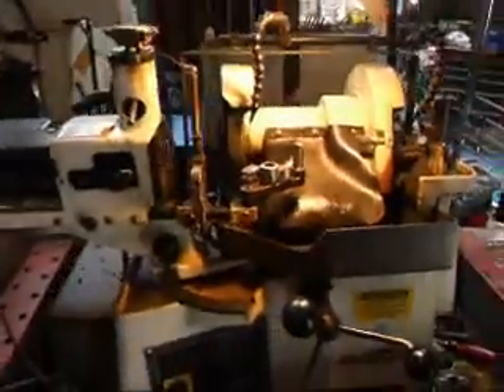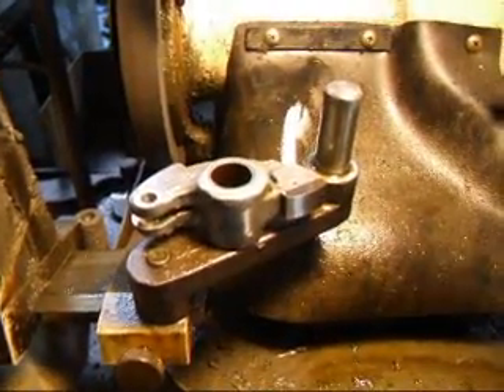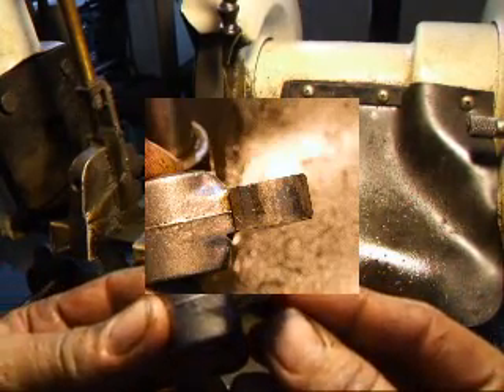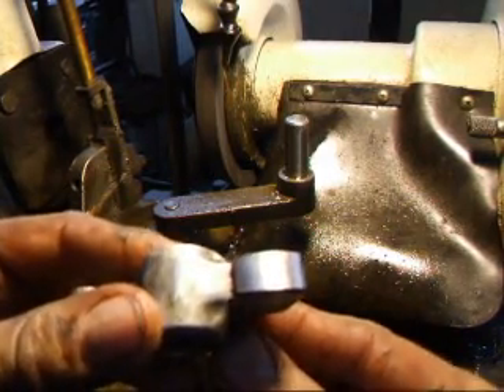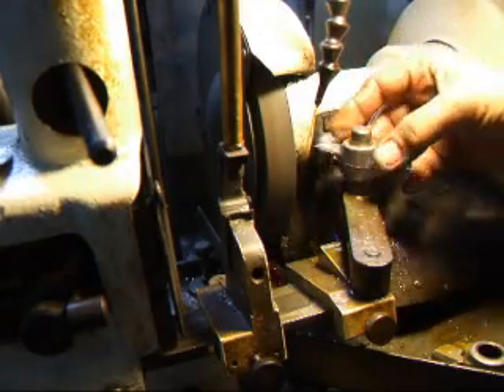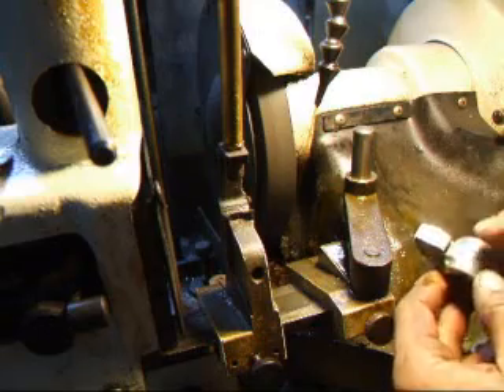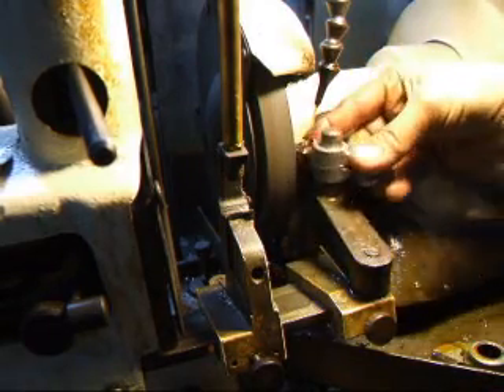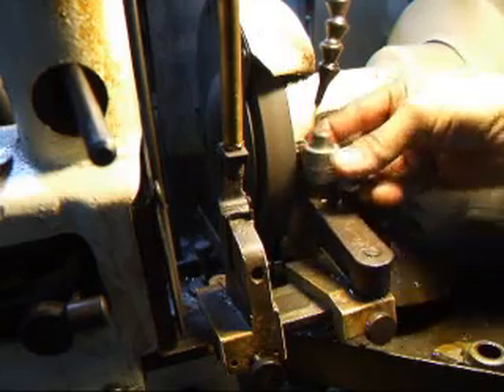BMW Rocker Arm Resurfacing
John @ Costa Mesa R&D Automotive Machine is resurfacing some rocker arms for a 1600cc BMW autocross engine, watch how the process is performed.